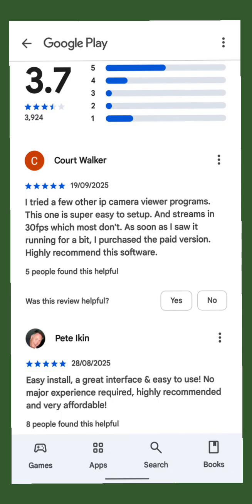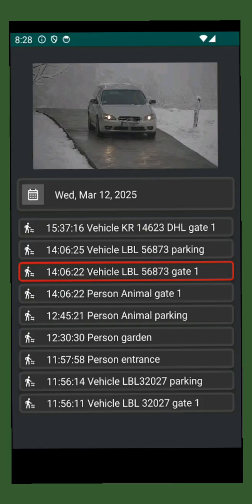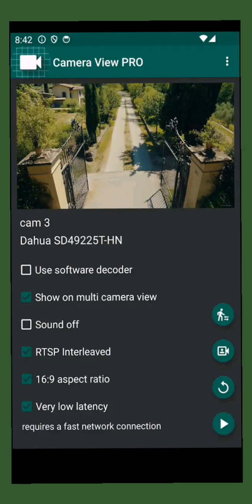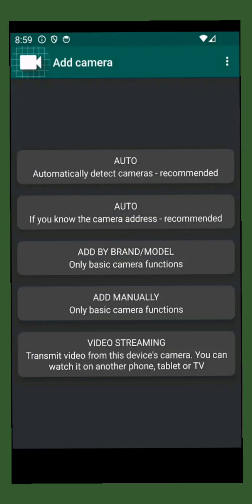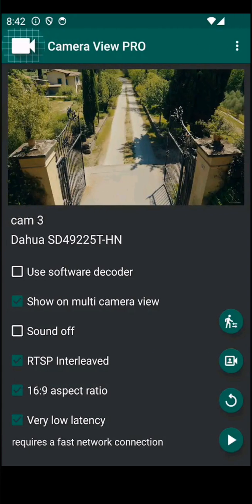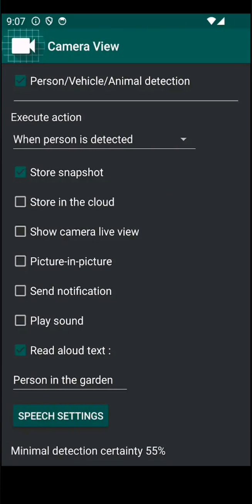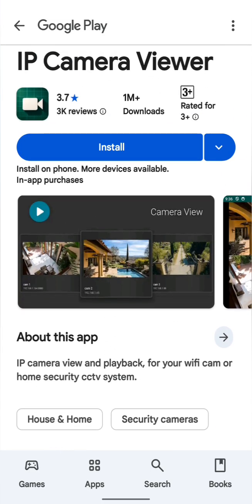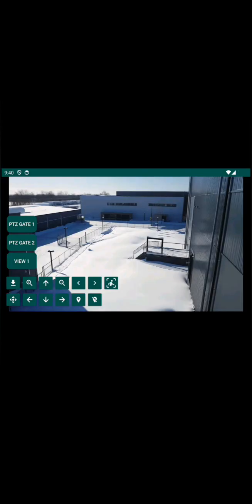🐶💬📱Got a Pet? 🐶 Monitor & Talk to Them with This NEW App!